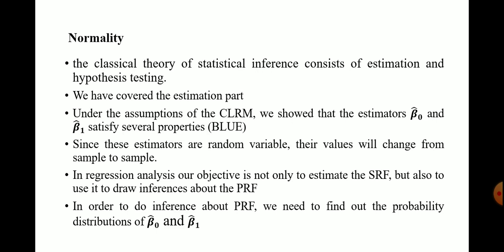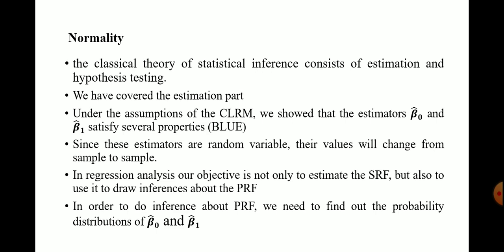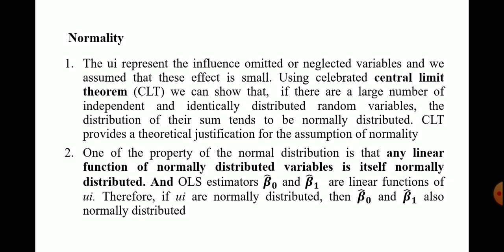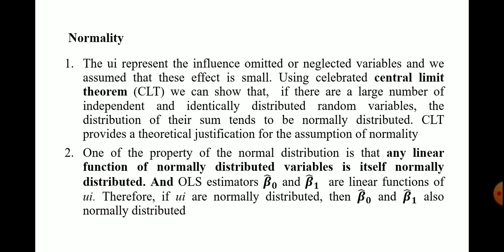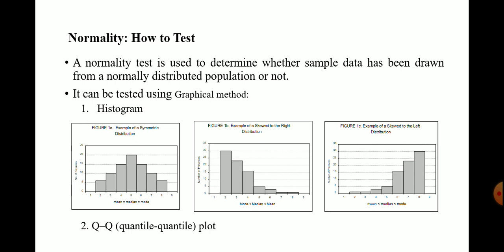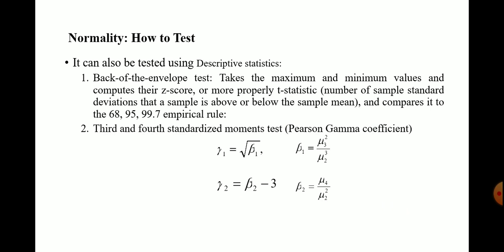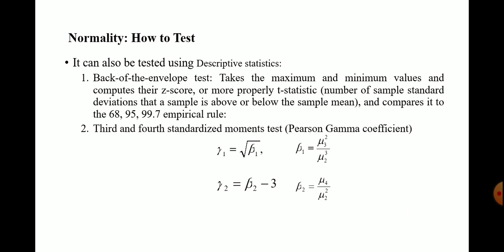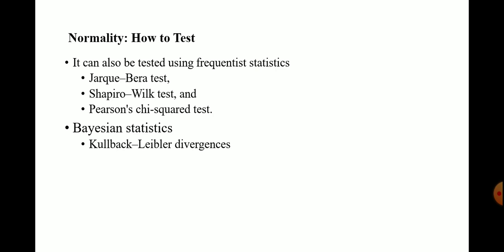Normality assumption and testing